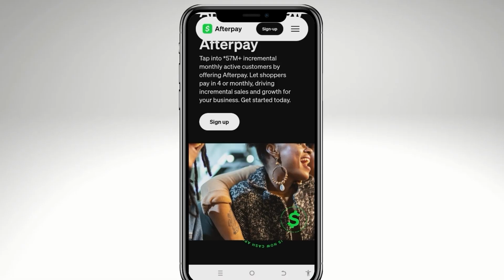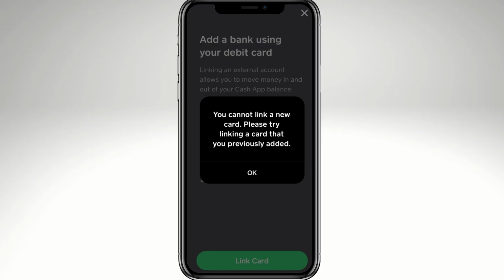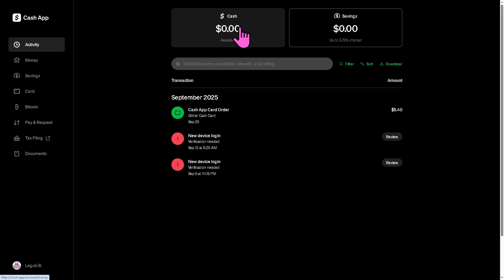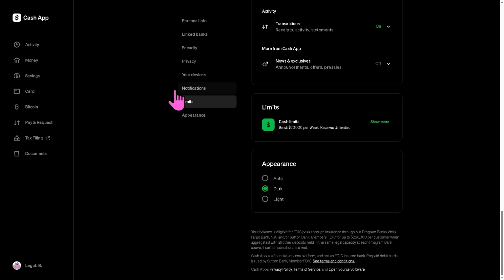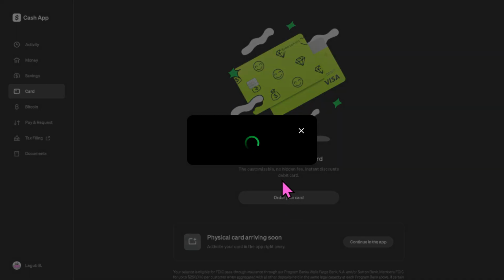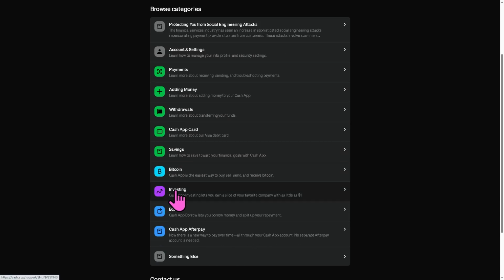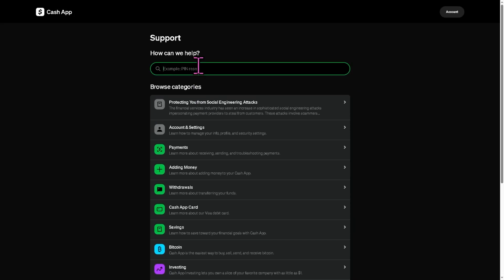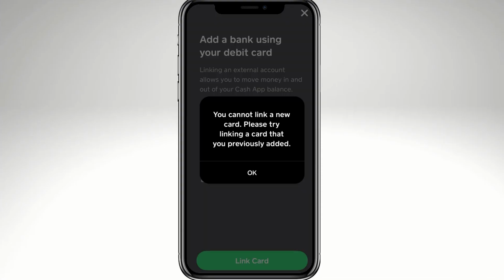FIX: Cash App Card Keeps Declining (New Solution)